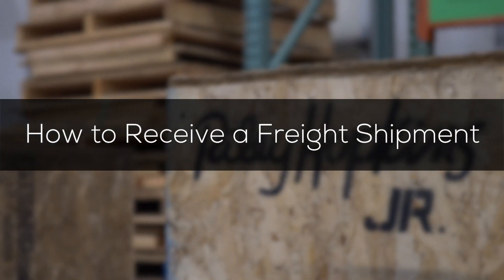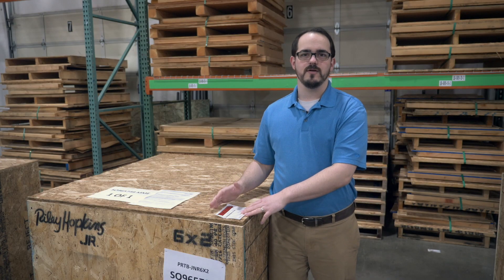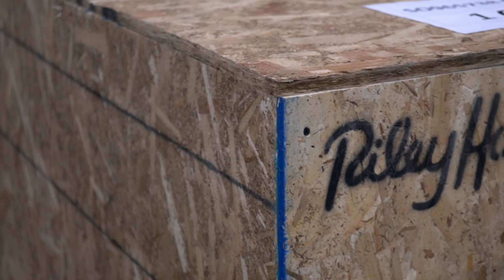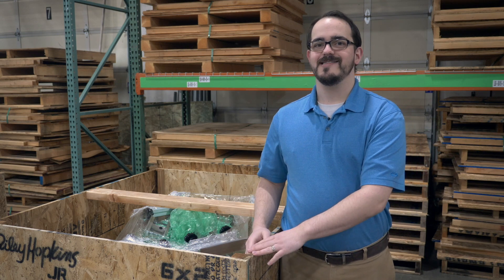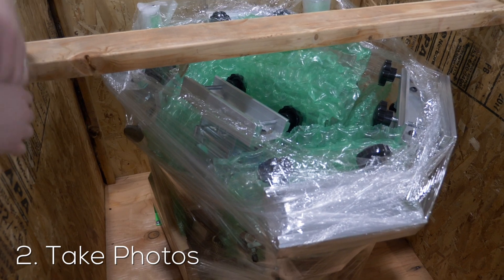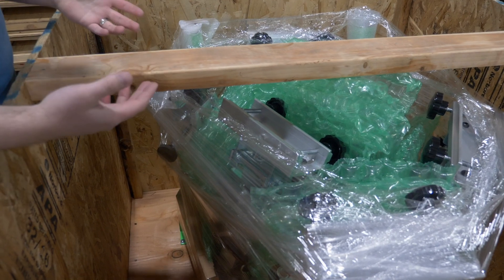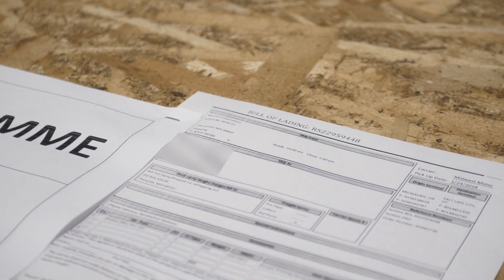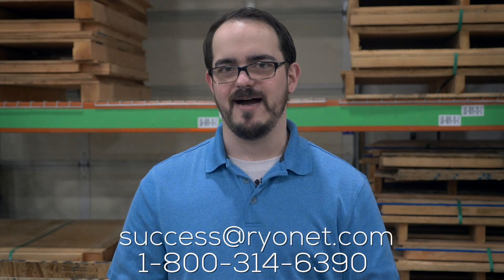How to Receive a Freight Shipment and the Necessary Steps if You Receive Damaged Products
Luke walks us through the proper steps when receiving a freight shipment and what you need to do should you receive damaged product.